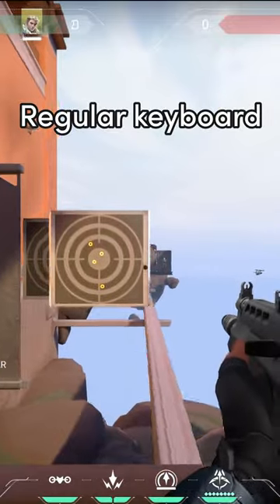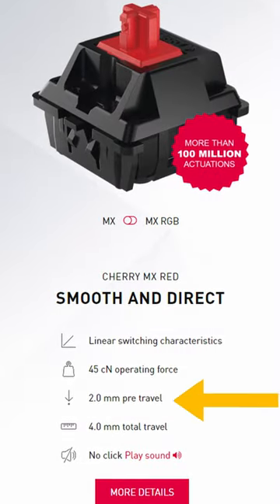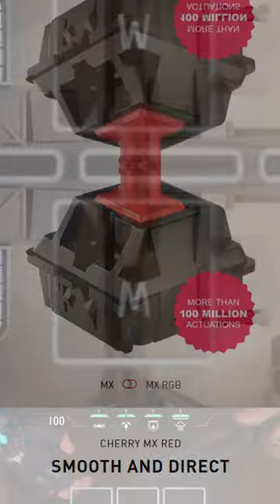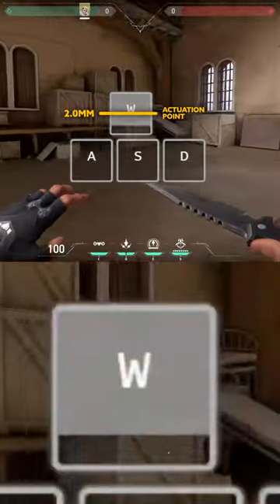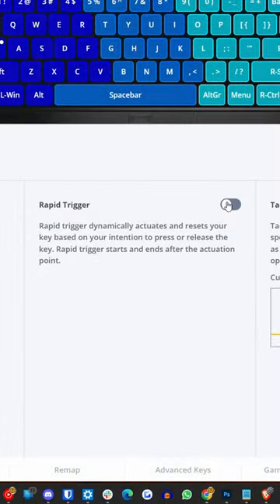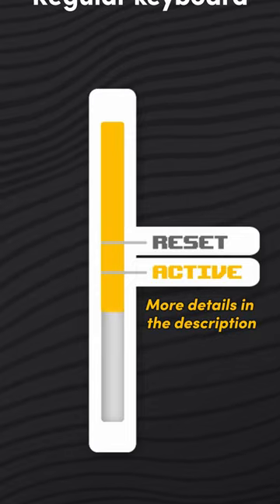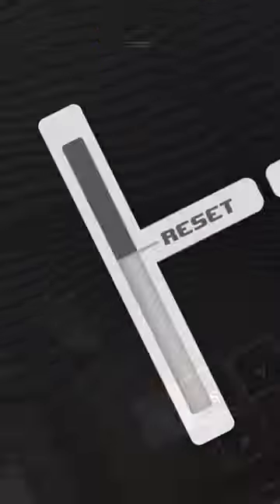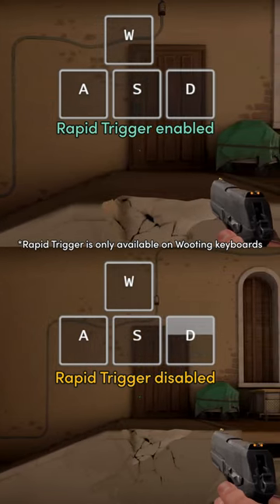Improve Strafing in Valorant with Rapid Trigger!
When you think you mastered strafing in Valorant to it's fullest, there is a way to get an even better advantage. Meet Rapid Trigger!